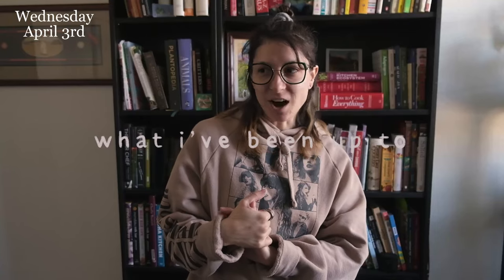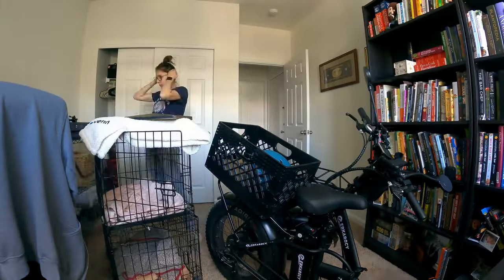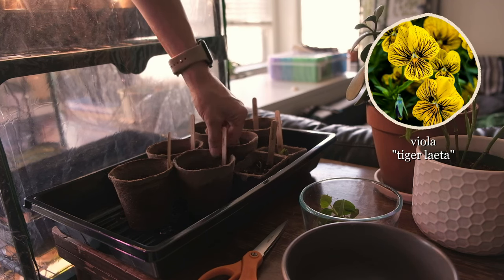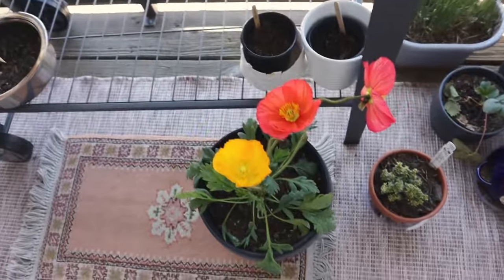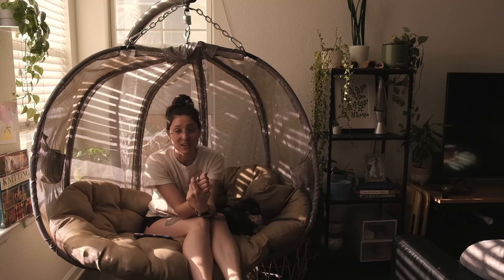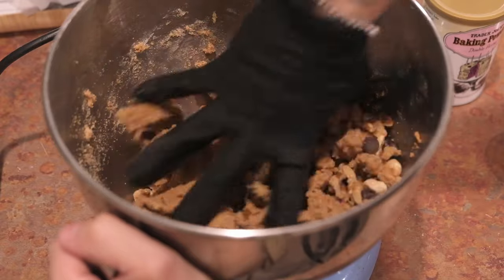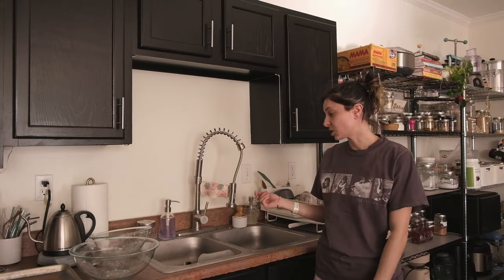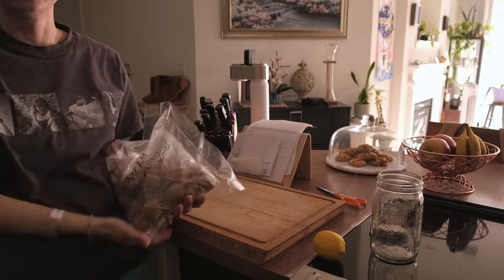getting rid of stuff, seedling update, making bulk cookies, & how I ended up in the ER 🥴: pt 2 ⎮ #21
In this vlog, I continue spring cleaning the apartment. I also do some thinning of the seedlings and give you an update on them. I propagate one of my favorite plants. I build my favorite chair to complete the space and make bulk cookie dough. Then I ended up in the ER.

👋🏻 Hello! My name is Em. Welcome to my corner of the internet. I put out weekly vlogs here that cover a variety of topics. My hobby is having a lot of hobbies. I love to work with my hands. Some themes you may encounter: cooking, cleaning, preserving food, gardening, crocheting, sewing, & various other hobbies I've collected throughout my life. None of this is without an end goal: having a homestead of our own one day. With a giant garden. More dogs. A greenhouse. Trees. Tons of trees. And dirt that is our very own. I hope you enjoy watching my silly little videos. 🫶🏻 - Em, Lavender Moon Homestead

● t i m e s t a m p s:
00:00 - intro
00:59 - rearranging
03:57 - why you should clean your plants
04:23 - thinning seedlings
08:23 - propagating
09:36 - getting rid of my stuff
09:57 - balcony garden update
10:48 - building my favorite chair
11:09 - exciting package
14:07 - bulk cookie dough
17:14 - emergency struck
22:26 - finishing the cookie dough
23:24 - lemonade

e p u i p m e n t:
●Cameras:
 ●Fujifilm X-S20 + Fujifilm XF 18-55mm f/2.8-4 R LM OIS Lens
 ●Canon EOS M50 Mark I + EF-M 15-45mm f/3.5-6.3 IS STM Zoom Lens
 ●GoPro Hero9

v l o g  n u m b e r: 021